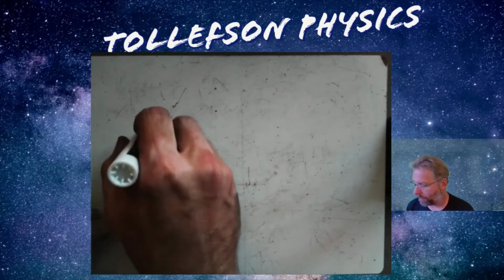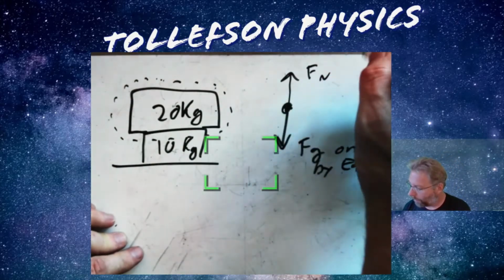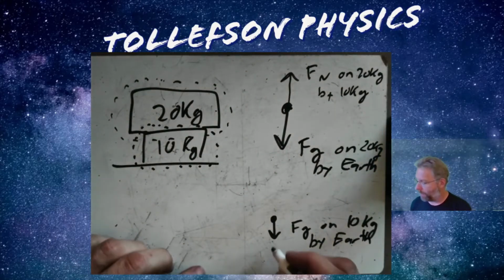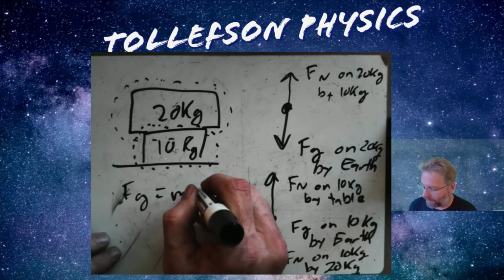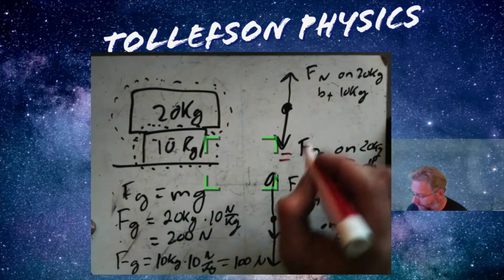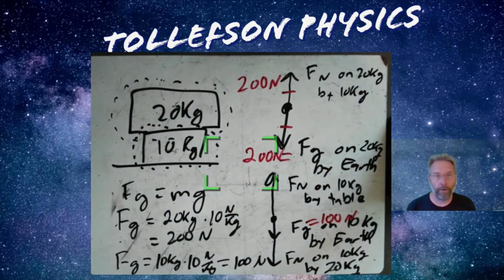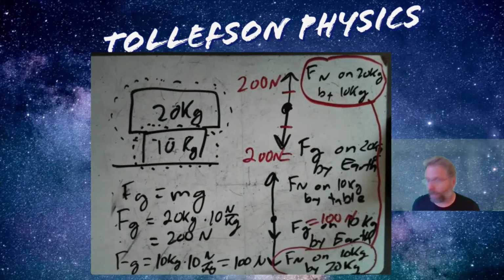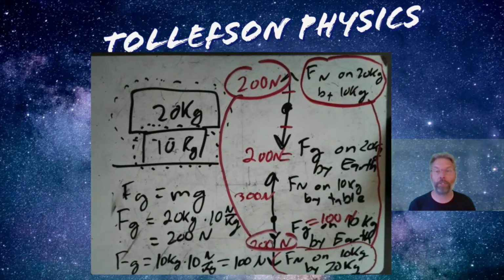Newton's Third Law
Exploring the interaction between two objects.